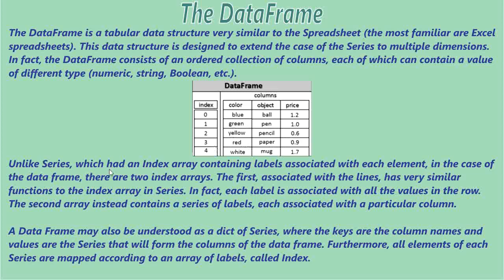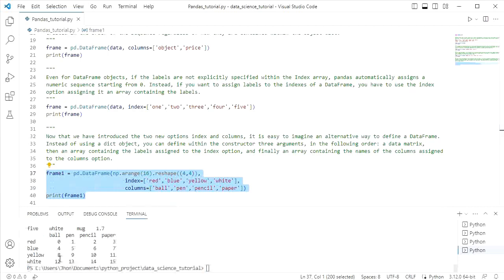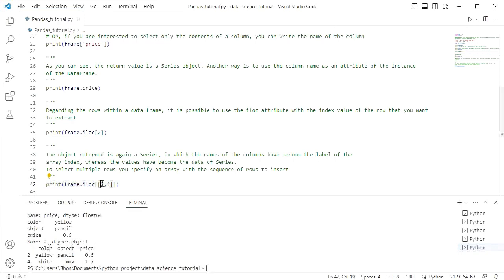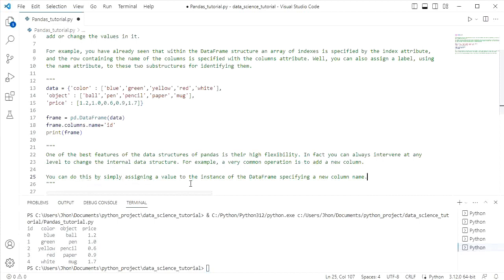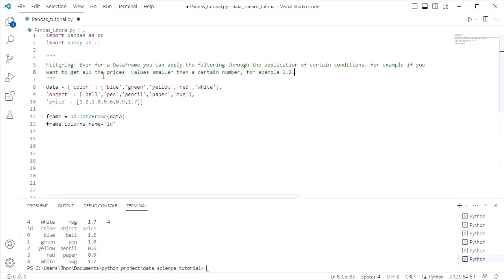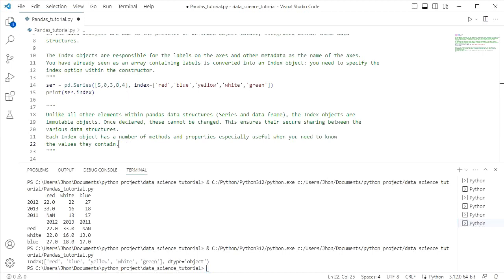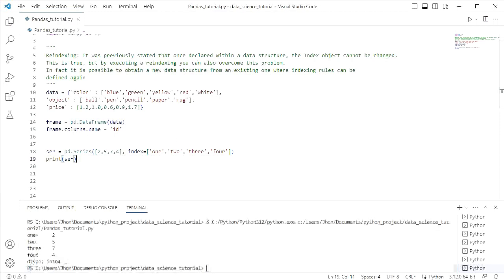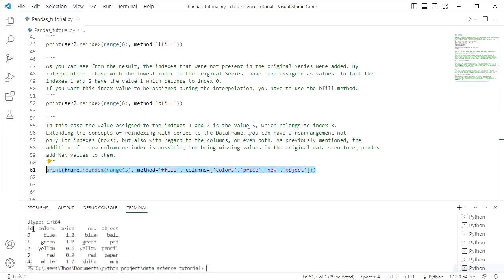data science |Part - 12| Pandas DataFrame in details | part - 1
data science,
pandas tutorial,

pandas dataframe in details,